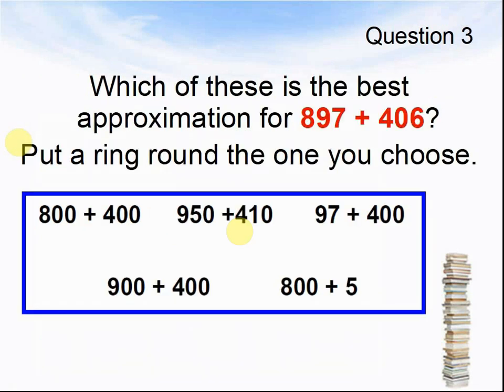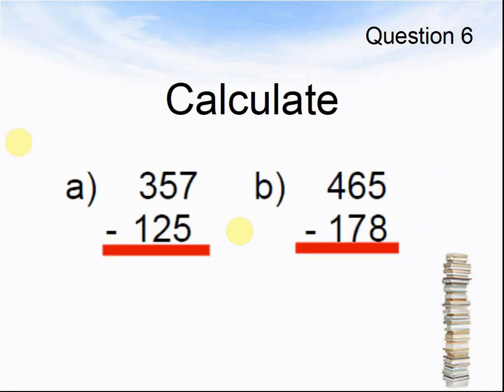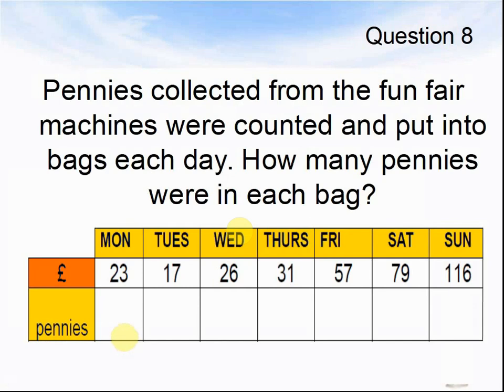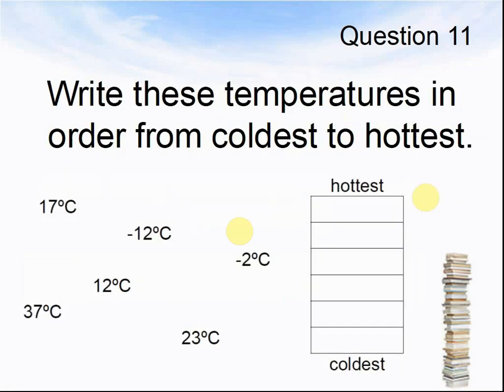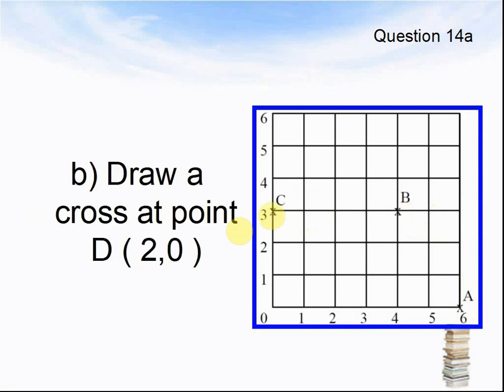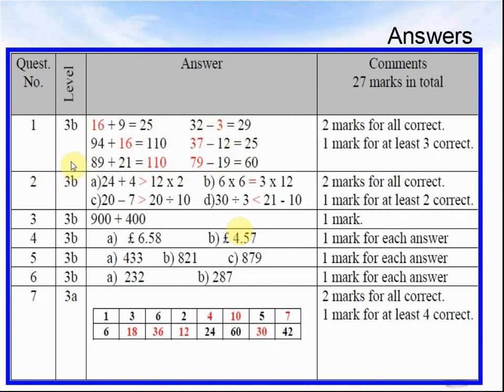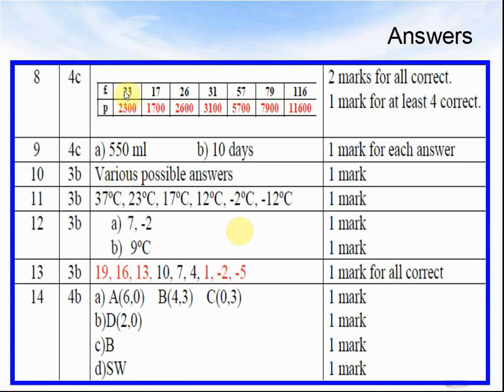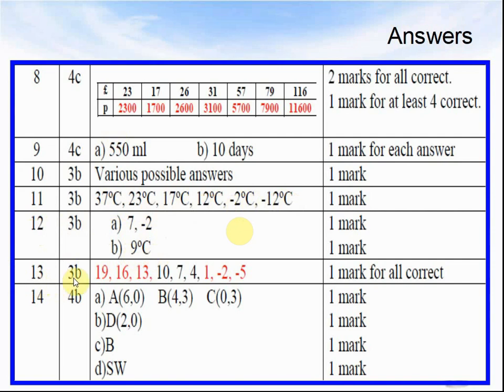Year 4 Numeracy Summer Assessment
This Year 4 Numeracy Summer Assessment  is part 1 of the Year 4 Block 3 Paper 1 Answers at the end is the end of year Year Maths assessment. The Year 4 Numeracy Summer Assessment is designed to replace paper tests, reducing the amount of paper needed and eliminating photocopying all together. You simply take this maths assessment and play and pause it question by question for all the class. You can use the Year 4 Numeracy Summer Assessment in the classroom or at home.